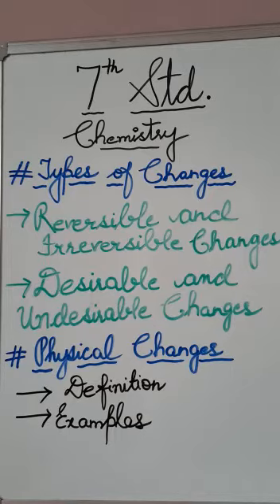Class 7, Chem , L. No 2,Part 2, by Ms Suneeta Kalsi